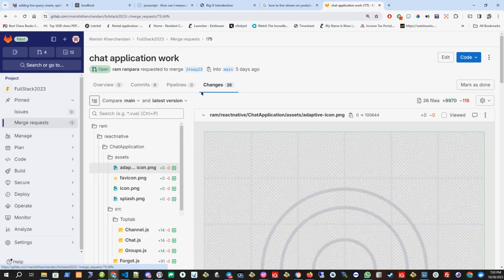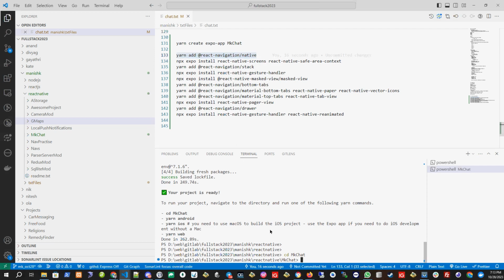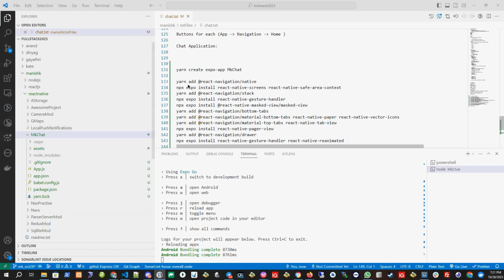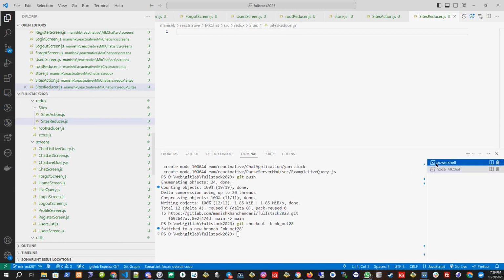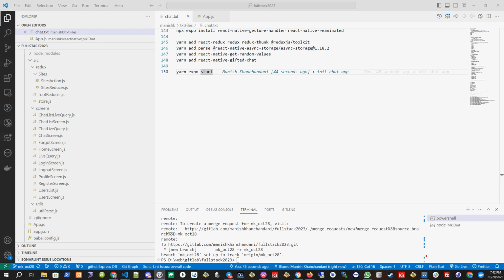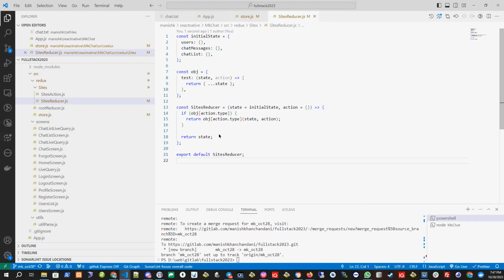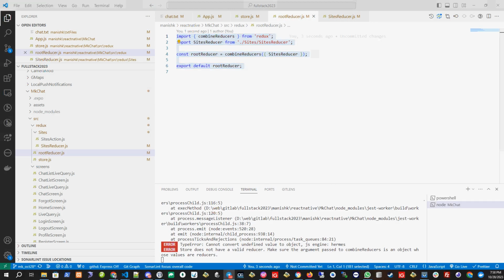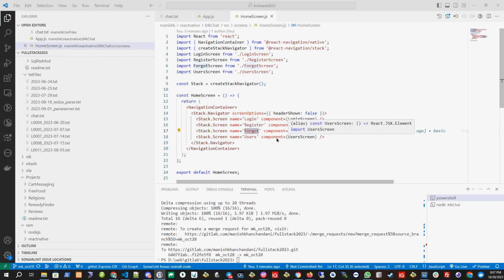Lesson 21 React native Chat 2 2023 10 26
Chat bootstrap files